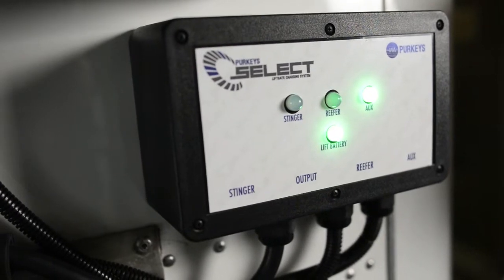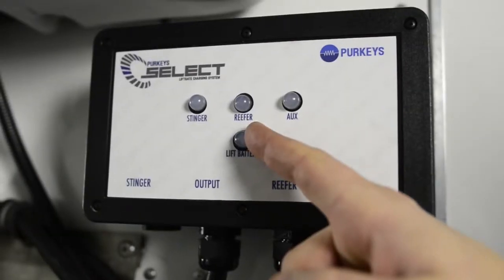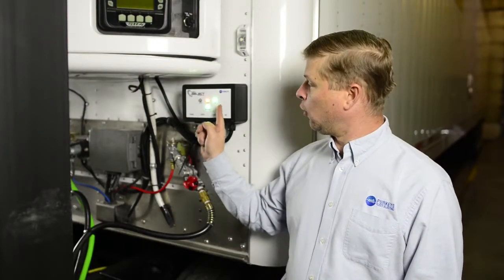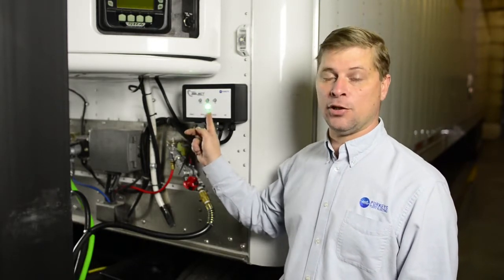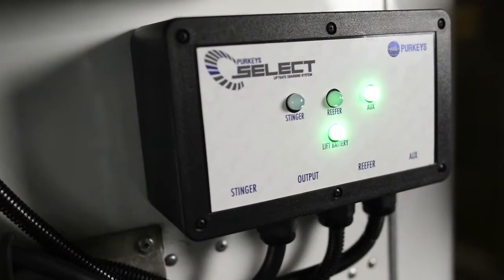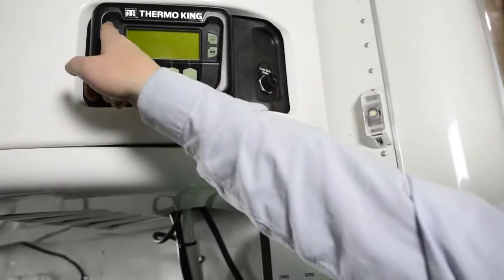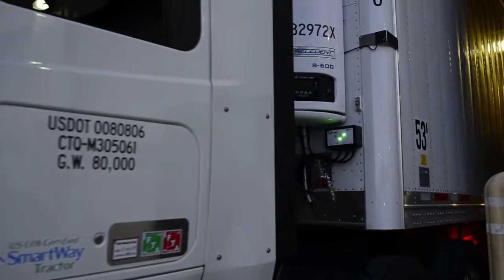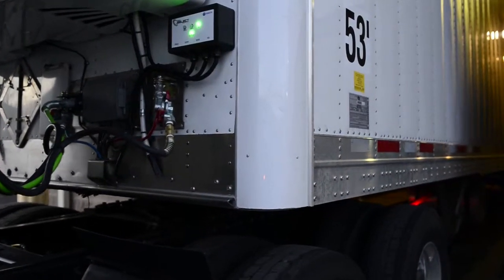Liftgate Charging: Diagnosing the Lights on SELECT - Purkeys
One of the biggest product improvements to Purkeys’ new SELECT liftgate charging system is the inclusion of indicator lights. According to Purkeys Sales and Service Engineer, Larry Rambeaux, these lights were added for both:

Diagnostics
Troubleshooting
In Purkeys’ latest video, Larry demonstrates how easy it is to read the SELECT’s indicator lights and to determine the status of each power source. He explains what each different light indicates:

Blinking Orange Light – Batteries are BELOW 12.4V (i.e., not a good state of charge)
Blinking Green Light – Batteries are ABOVE 12.4V (i.e., good state of charge)
Solid Green Light – The power source is charging the liftgate batteries
As Larry states, the SELECT is attractive to fleets because it gives “more flexibility than they’ve ever had before. Purkeys provides indication lights that can distinguish between the power source and liftgate batteries. This helps technicians diagnose the system, and for the drivers to know that the system is working before they leave the yard.”